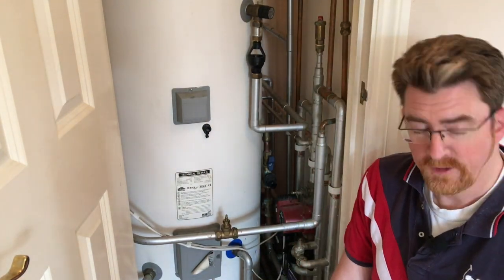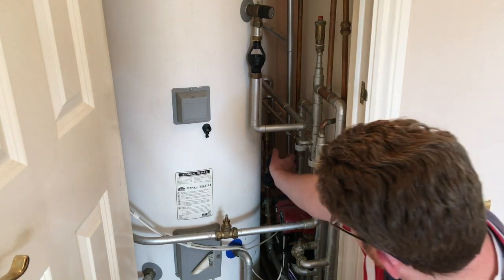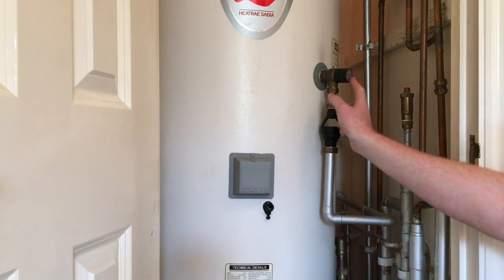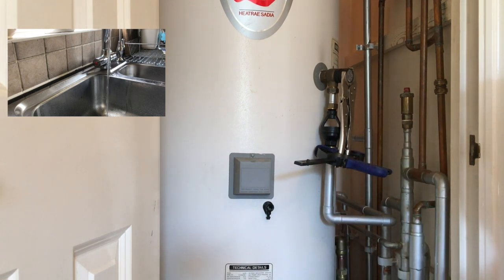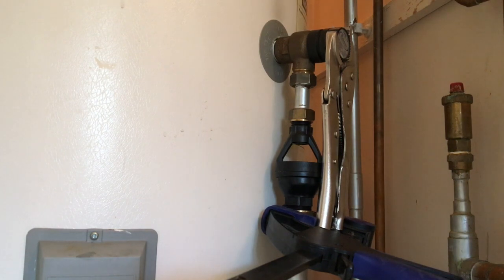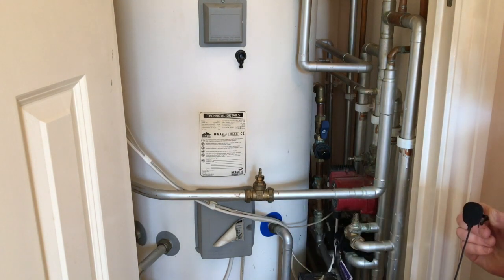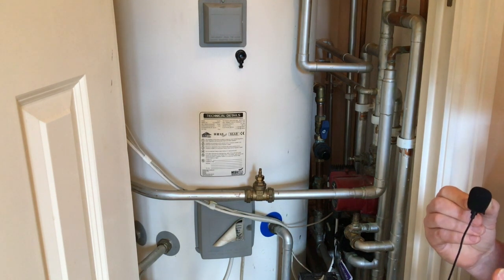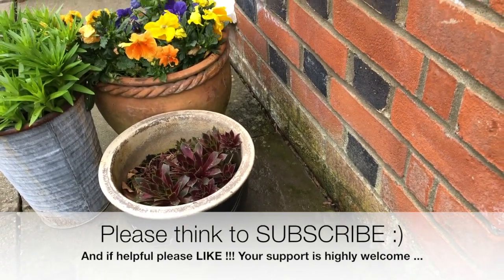Megaflo recharge of air gap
From the text on the side of the tank :-

Turn off the mains cold water supply to the Megaflo
Open the lowest hot tap in the property
Hold open the temperature / pressure relief valve until the gurgling noise stops and water stops running from the tap and valve
Close the temperature / pressure relief valve; open the mains cold water supply to the Megaflo. When water flows from the hot tap close the tap.

If this does not work contact a plumber or Megallo